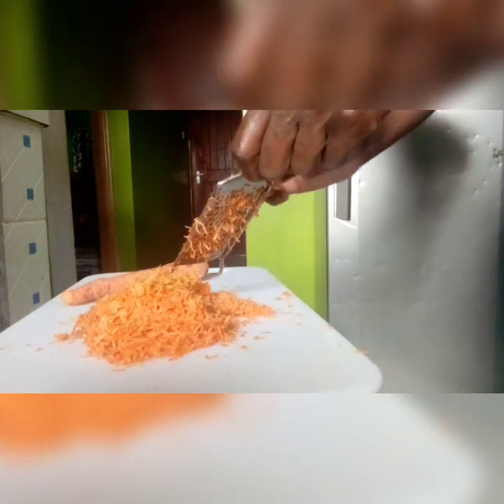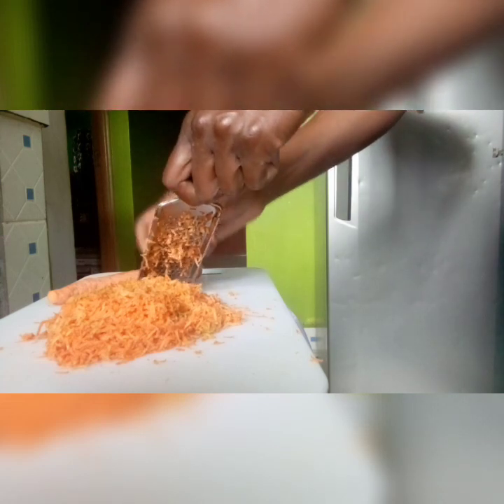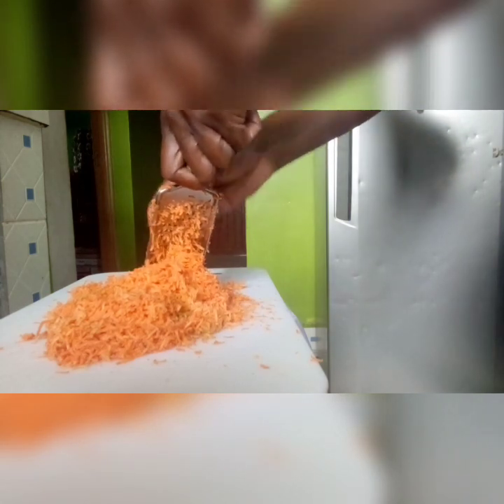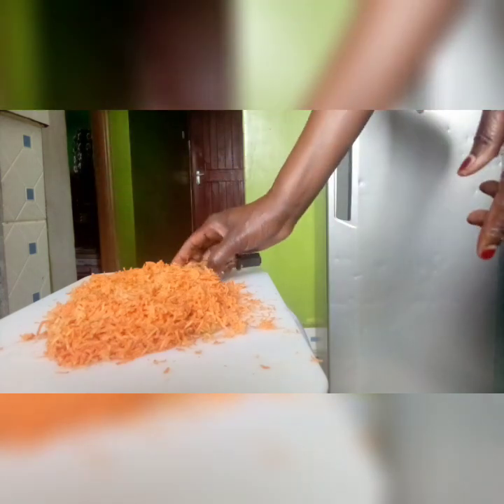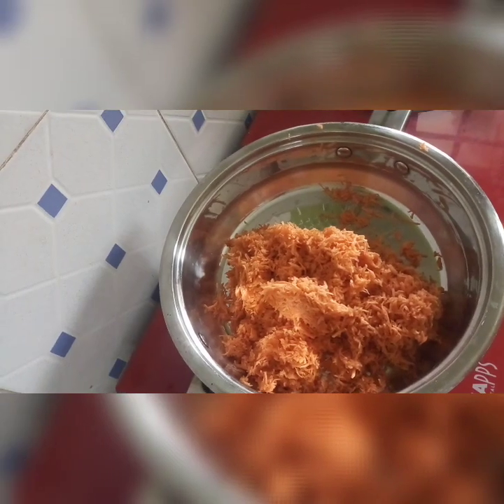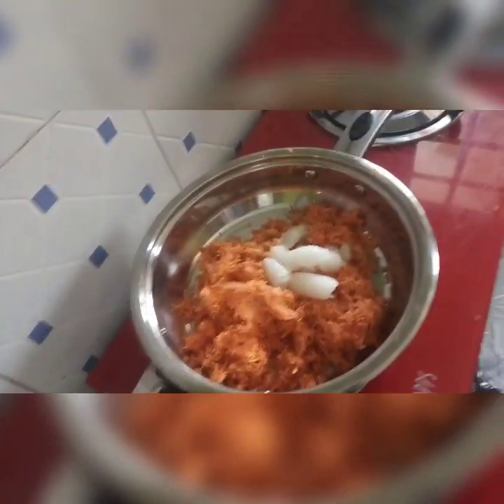How To Make Carrot Oil (DIY) Home made for Glowing Skin and Hair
Making carrot oil using coconut oil as carrier oil carrot oil is best for having that youthful glow.
watch other videos toi